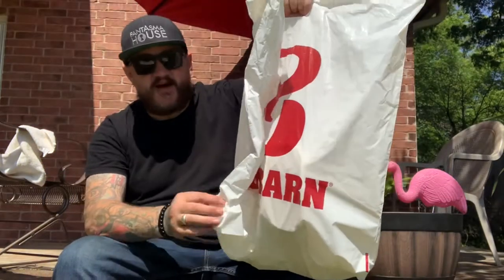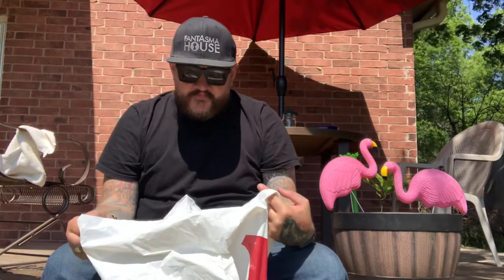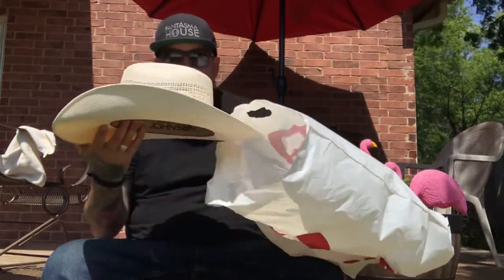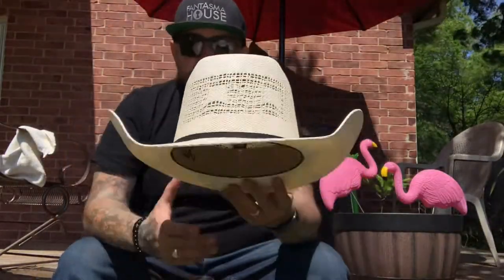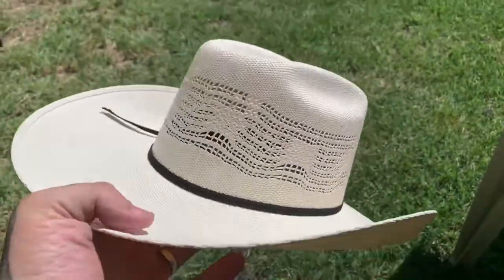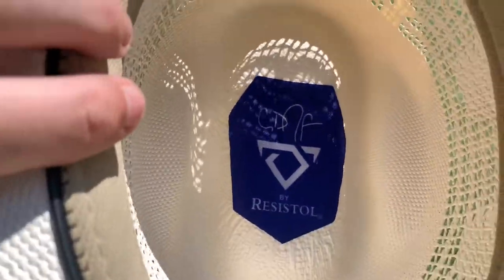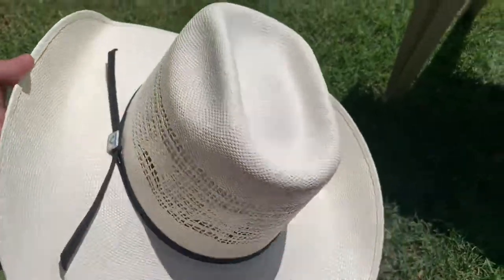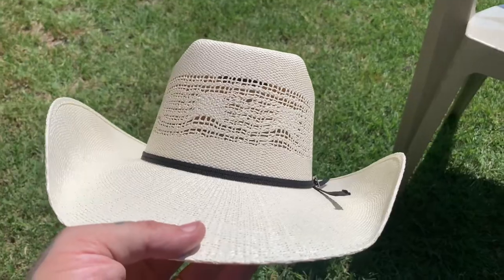RESISTOL MEN'S COJO VAQUERO HAT | My First Western Hat | Boot Barn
PRODUCT DETAILS
4 5/8" Crown
4 1/4" Brim
Straw hat
Cattleman crease

Amazon Wish List